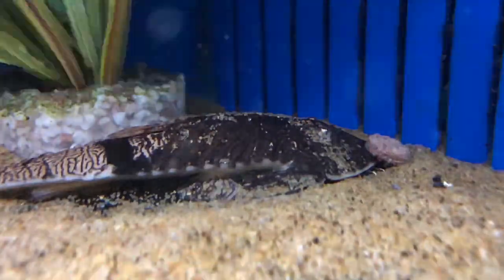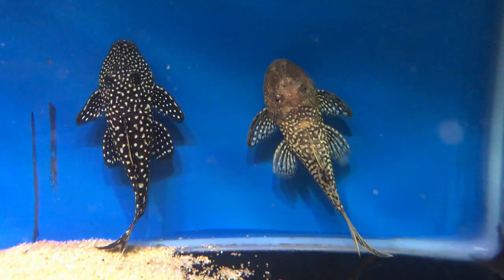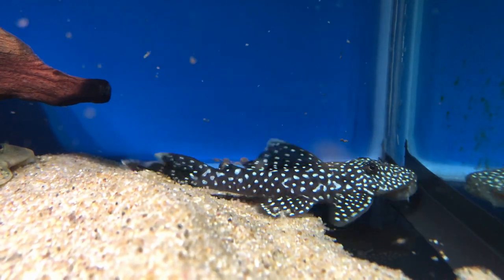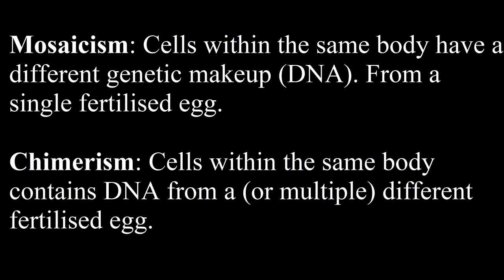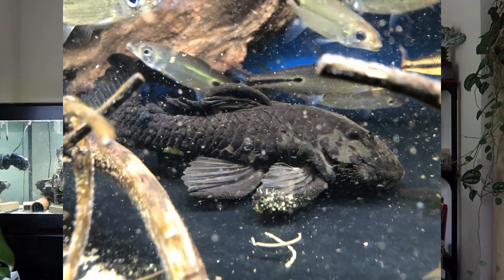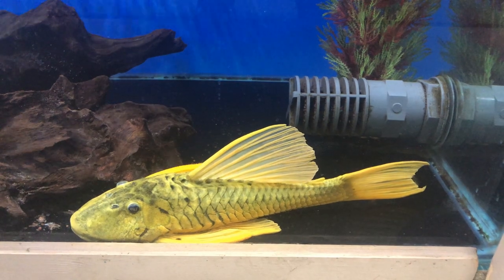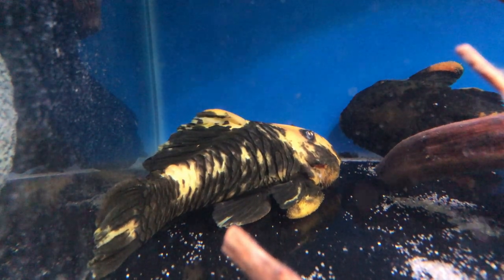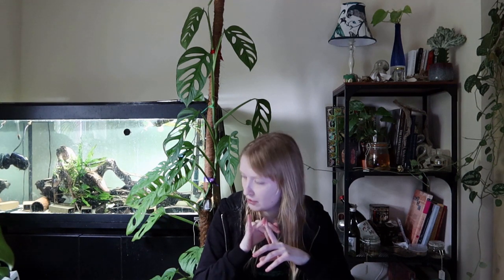Plecos that change colour - L numbers (Loricariidae)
Some plecos (Loricariidae) and L numbers change colour, sometimes to a beautiful gold colouration. Here I talk more about these rare changes and fishes with examples. All you can find in the aquarium or fish tank although might have special requirements.
Species included such as Hypostomus luteus, Parancistrus aurantiacus (xanto) and Hypancistrus spp.
I'd like to thank Jacqueline Heijmen Bennett-Leaver for being able to use her brilliant photos.

References:
Grant, S. (2019) Chronic Recurrent Colour Change in Hypostominae (Loricariidae). Journal of the Catfish Study Group, 20(2):11-20.